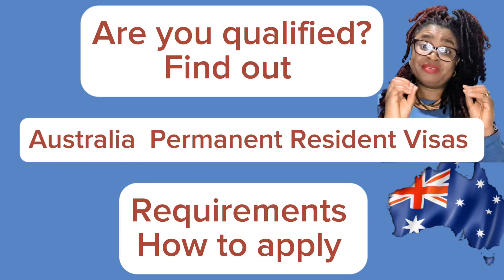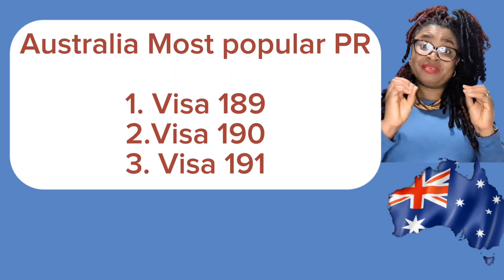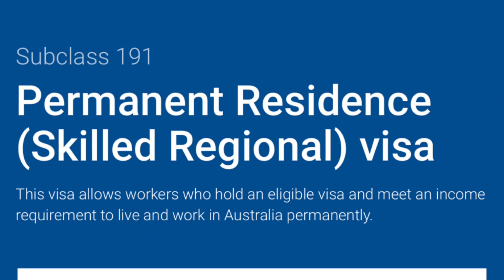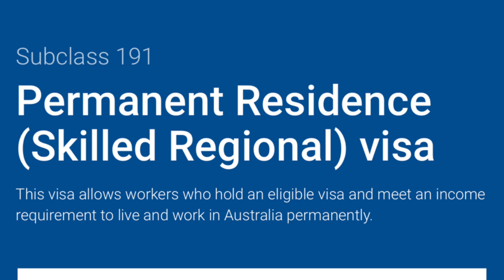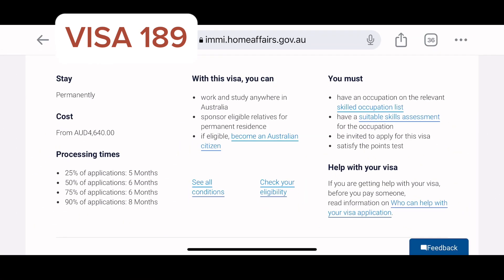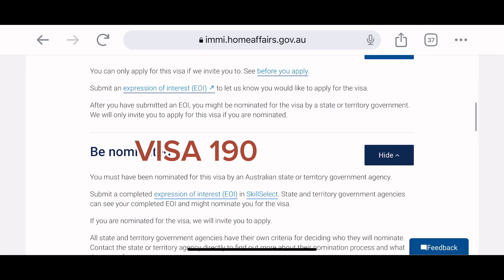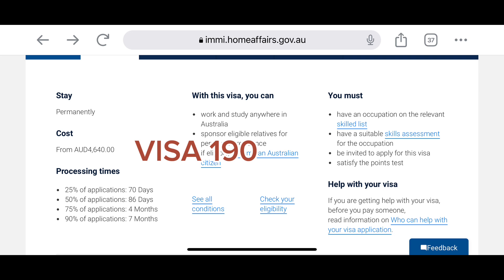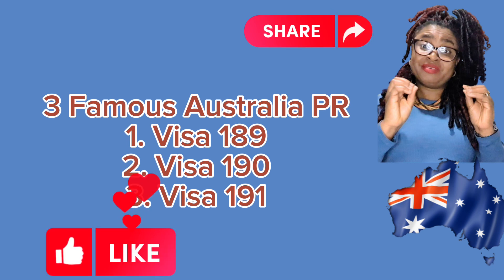APPLY FOR THESE AUSTRALIA PERMANENT RESIDENT VISAS FROM YOUR COUNTRY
Australia has some PR visas to apply for when outside Australia that is offshore PR Visas and also onshore PR visas. This video explains requirements and how to apply